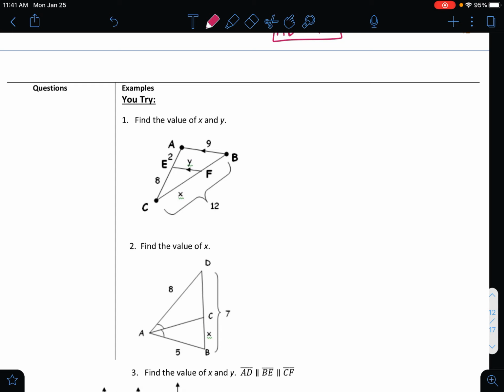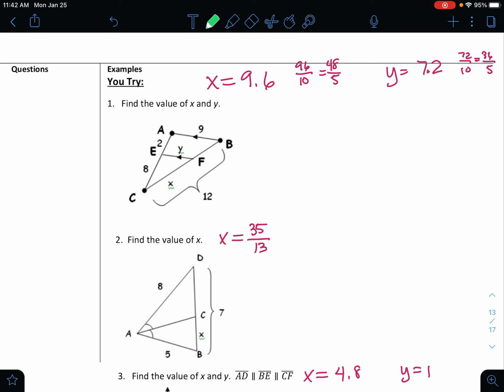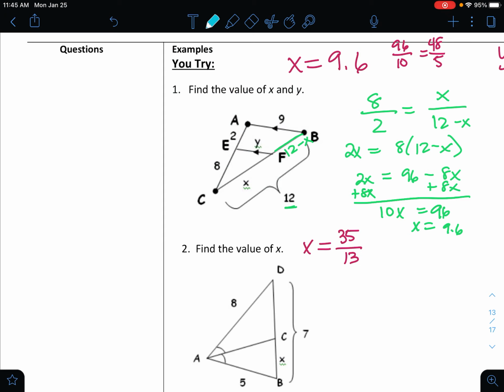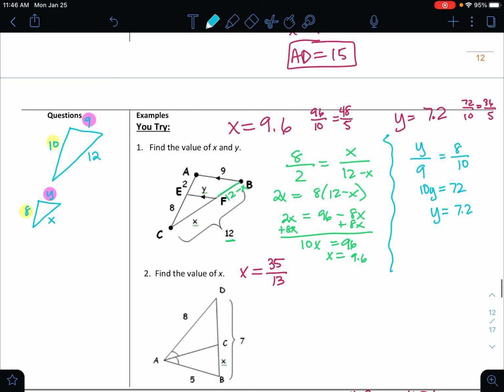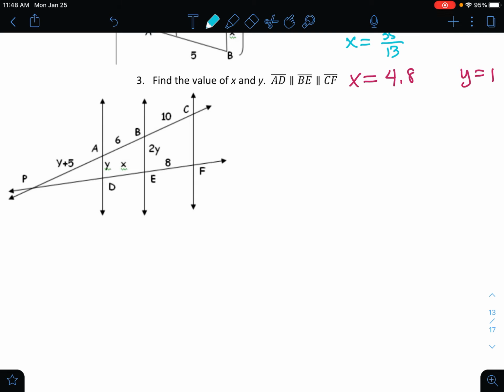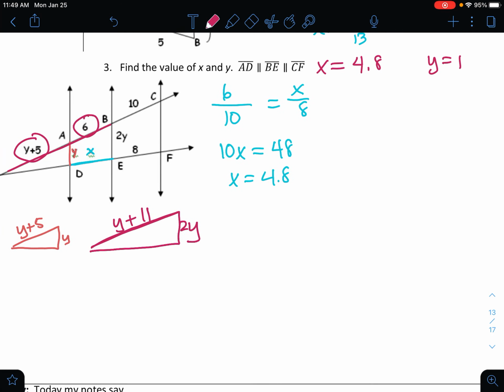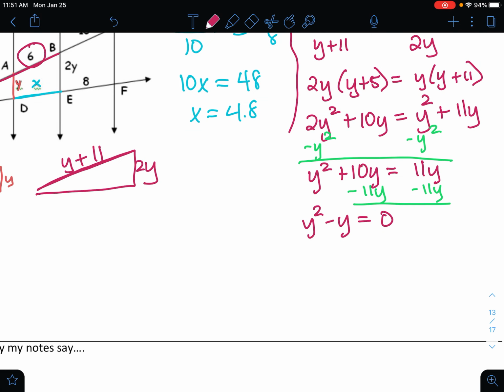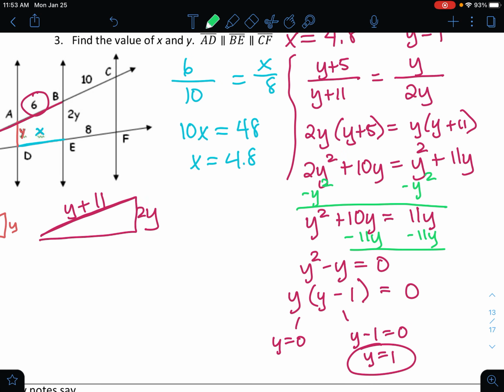6.5-Use Proportionality Theorems video #3